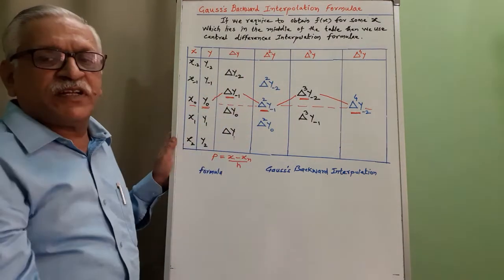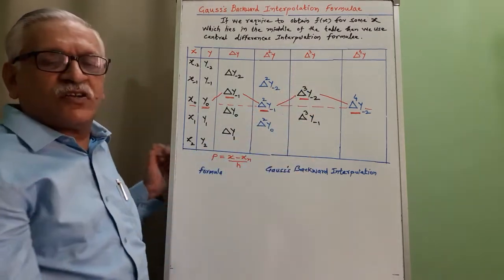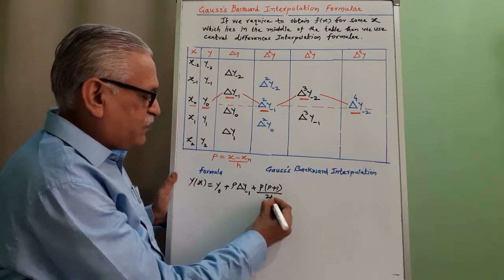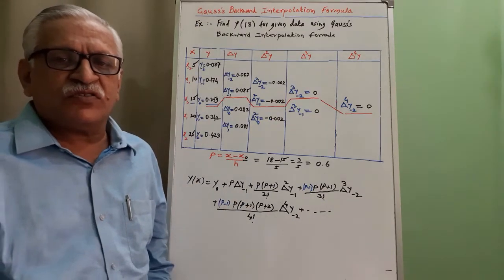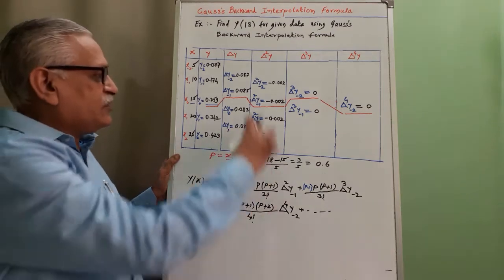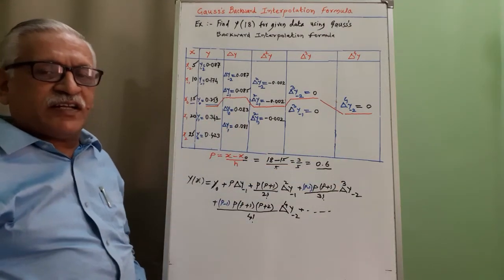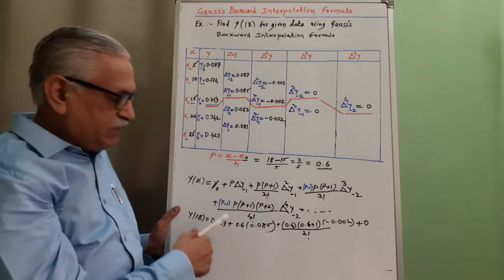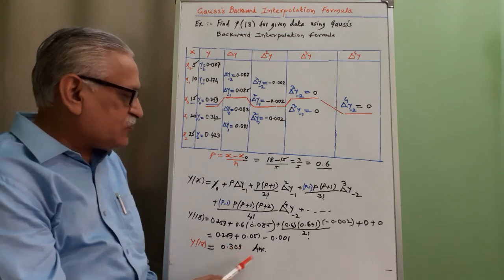Gauss's Backward Interpolation formula I Numerical Methods I Engineering Mathematics